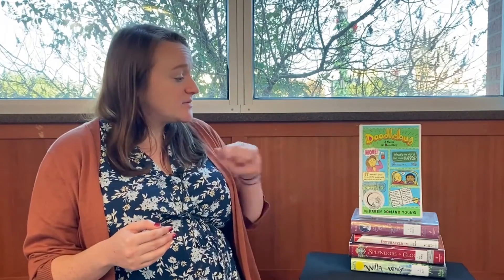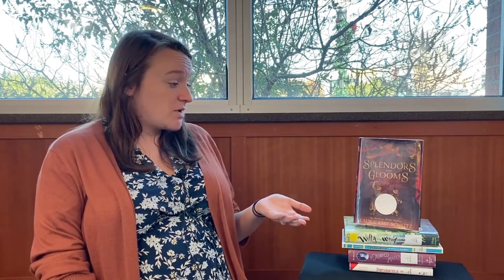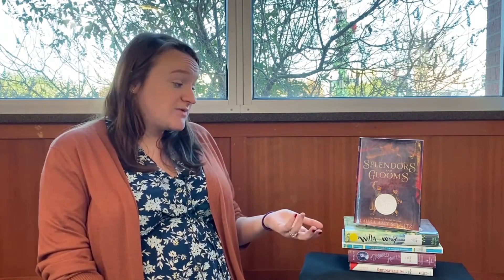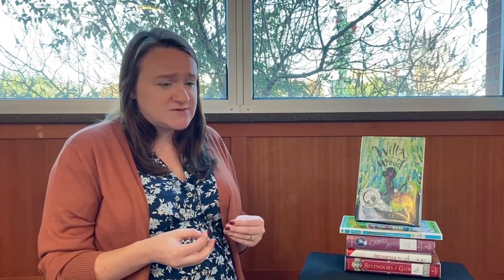Sabrina Recommends: Episode 03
Welcome back for another episode of Sabrina Recommends! Sabrina has read several books this month that she wants to share with you, including:

Doodlebug: a Novel in Doodles by Karen Romano Young
A Drowned Maiden's Hair by Laura Amy Schlitz
Fortunately, the Milk by Neil Gaimen
Splendors and Glooms by Laura Amy Schlitz
Willa of the Wood by Robert Beatty